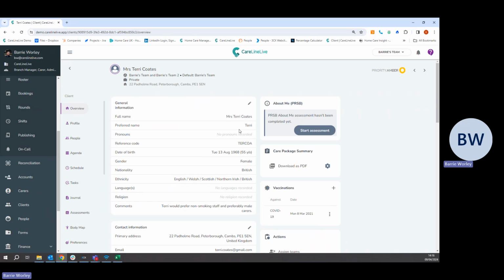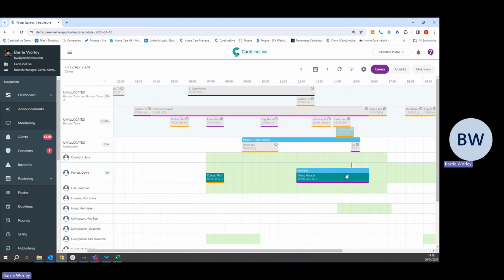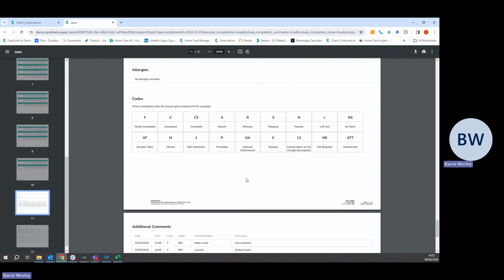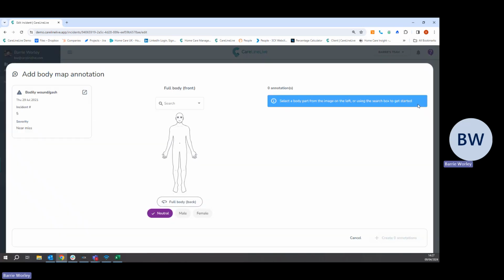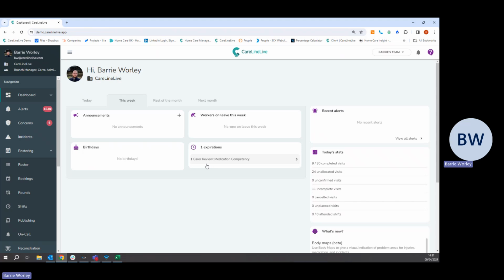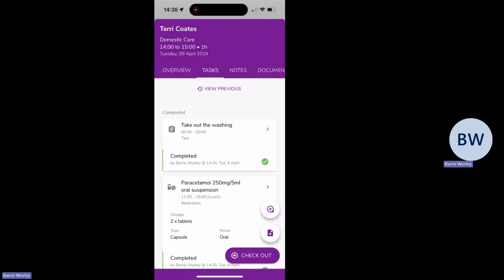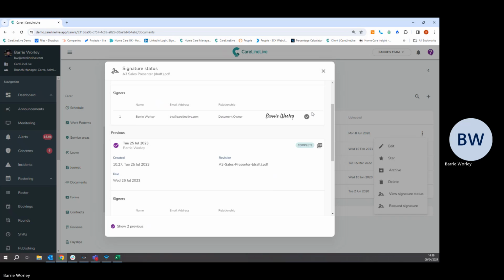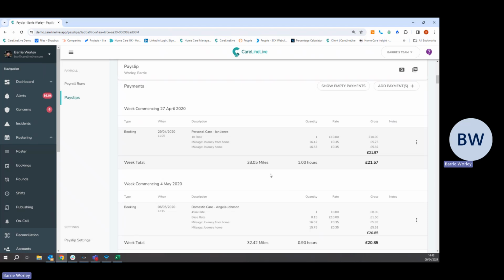CareLineLive Introduction Demo